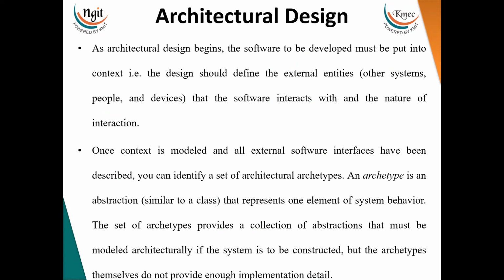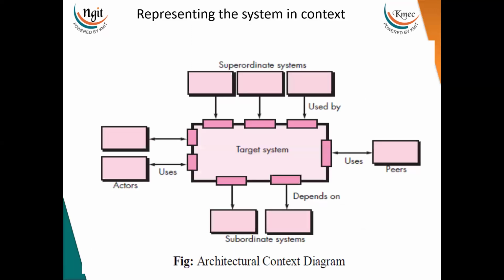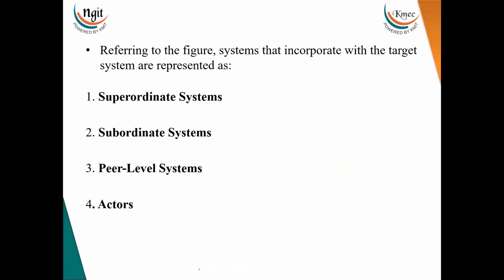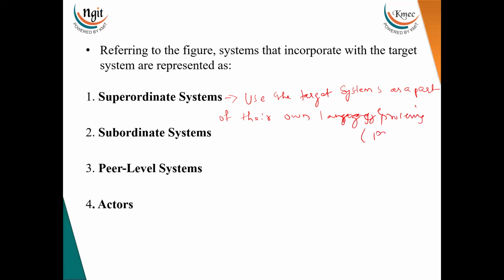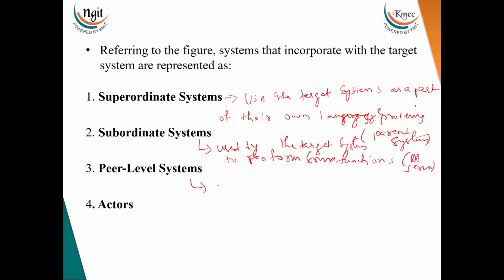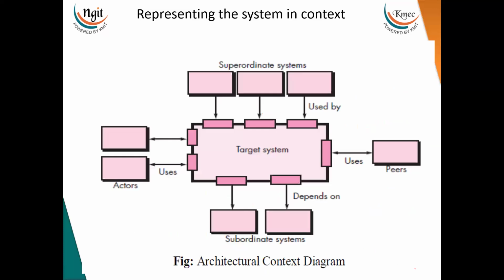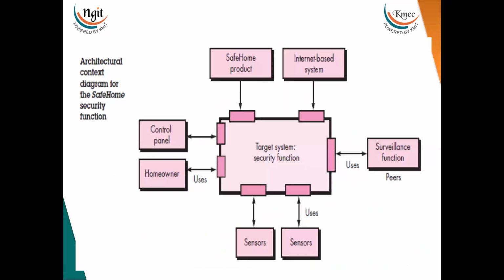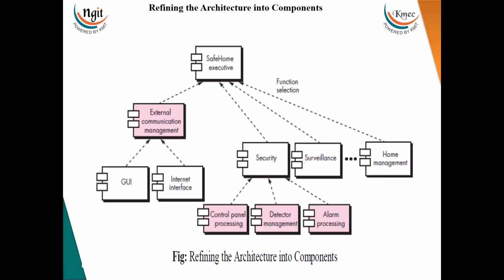4.2 Architectural Design